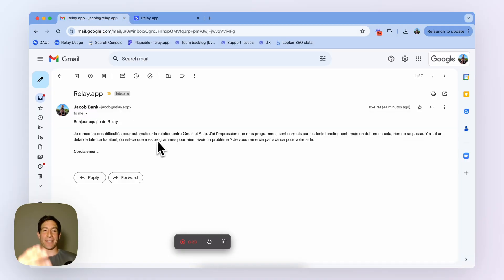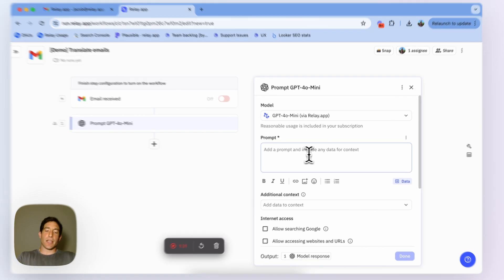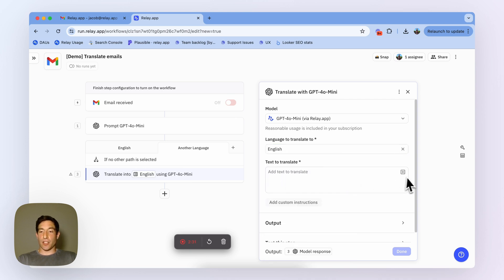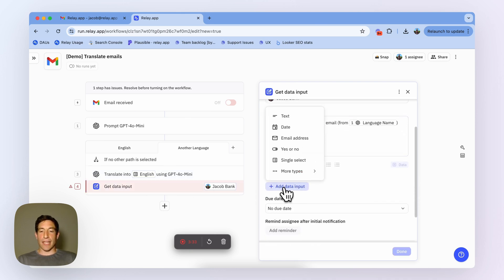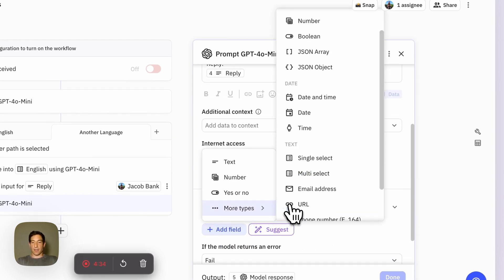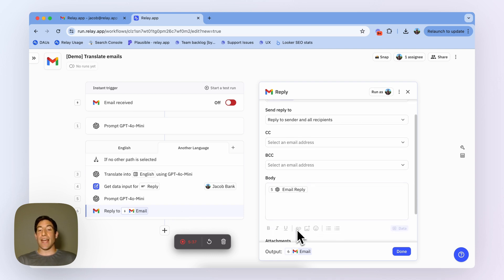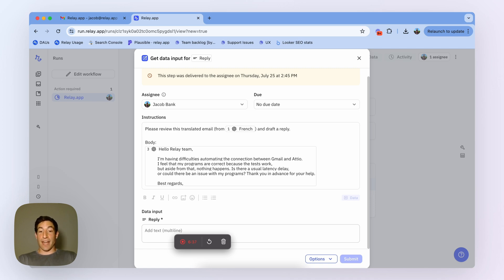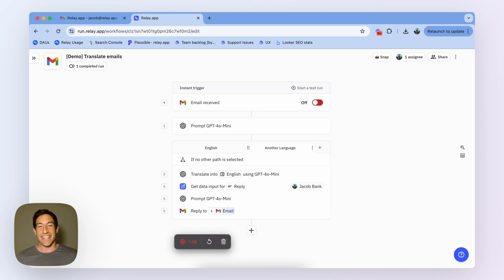How to build an AI agent to translate your emails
If you're on a support team, get ready to connect with customers from every corner of the globe! You might find yourself tackling support requests in a wild variety of languages, each one presenting its own unique set of challenges and nuances. In this video, I’ll reveal how to effortlessly reply to emails in any language using AI that is accessible and easy to use. We’ll dive into the magic of the Relay.app native AI translate step, where we will explore its features and functionalities in detail, as well as a custom prompt for GPT 4o-mini that can significantly streamline your workflow. But don’t worry—this trick works with other models like Gemini, Llama, or Claude too! By the end of this video, you will have a solid understanding of how to leverage these tools to enhance your communication with customers around the world, ensuring that language barriers become a thing of the past. So, join me as we unlock the secrets to effective multilingual support!

Chapters
00:00 - Introduction of the use case
00:45 - High level explanation of the workflow we will build in Relay.app
01:11 - Set up the Gmail email received trigger
01:20 - Configure the GPT-4o mini custom prompt step
01:53 - Add a path to the workflow
02:25 - Add a Relay.app AI translate step to translate the email
02:45 - Add a Get data input human-in-the-loop step
03:56 - Configure the GPT-4o mini custom prompt step to translate the reply
04:43 - Add a Gmail email reply step to reply to the original message
05:04 - Summary of all steps added to the workflow
05:52 - Test the workflow
06:24 - Reply to the message in English
07:41 - Outro